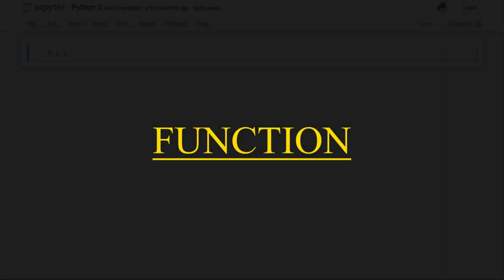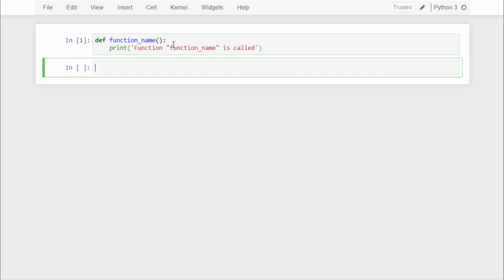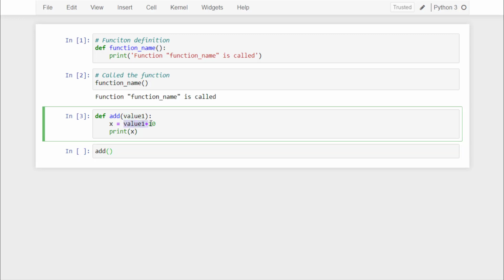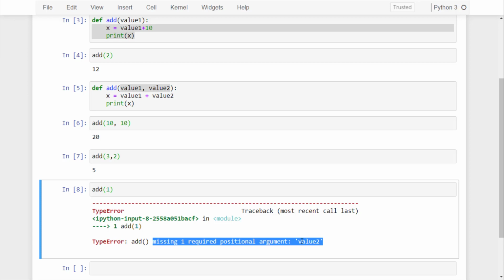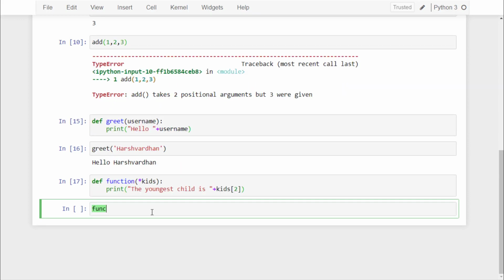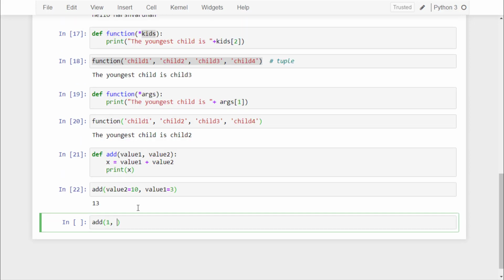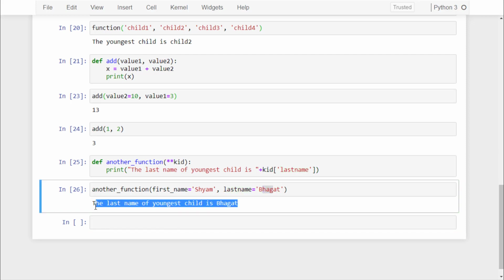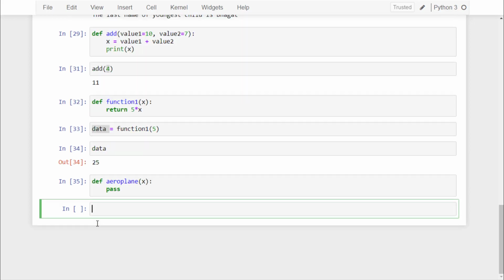Using Functions in Python | Python Tutorial Series #17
If you are starting out with Python. Here is our Python tutorial series for the absolute beginners.